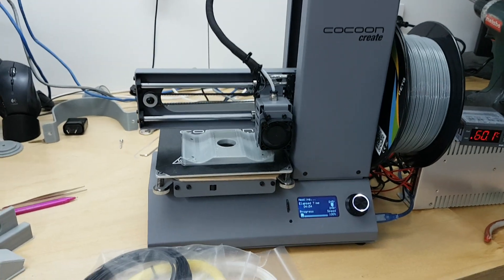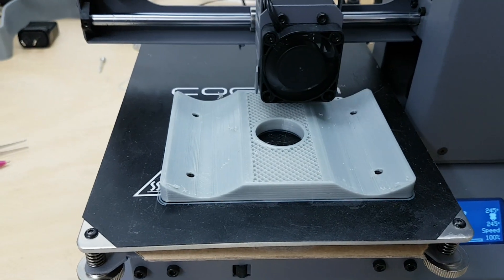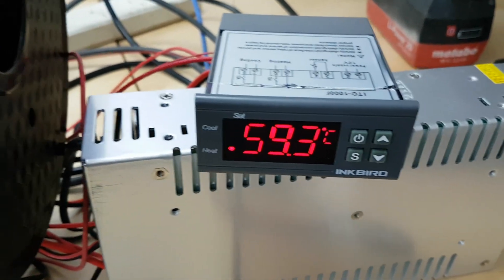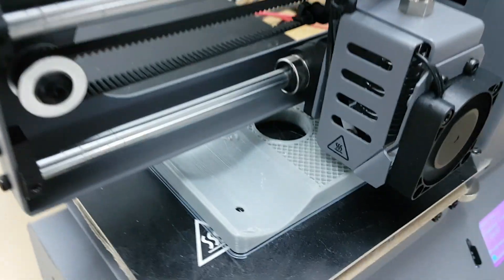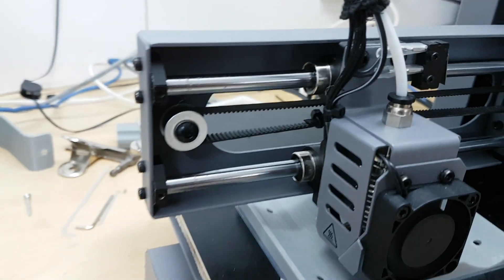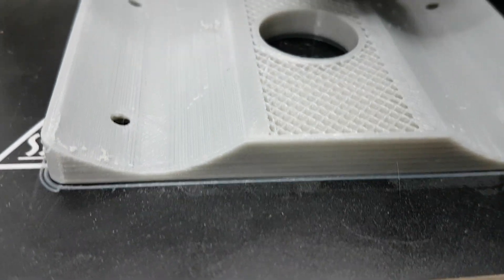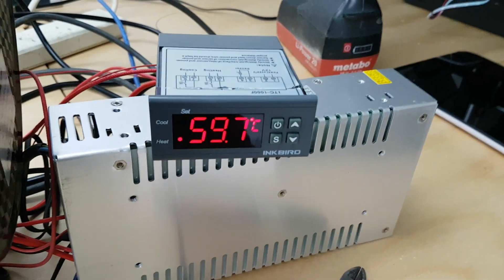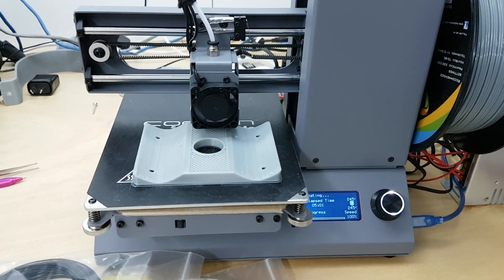No heater, no problem | 3D printer.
Printing with ABS, PETG, Nylon etc. really needs a heated print surface.
Adding a heater to a 3D printer is actually quite easy.

There are only three major components even for a printer that is not designed for a heater.

Here I show a simple, effective mod to give your printer extra super powers.

example heater :

Example power supply: